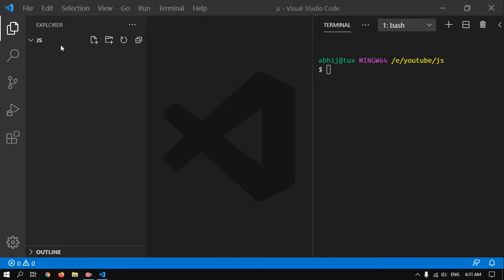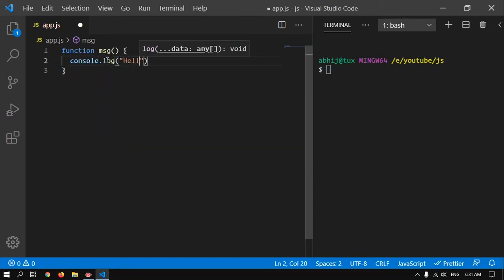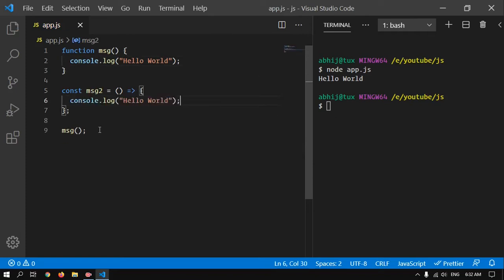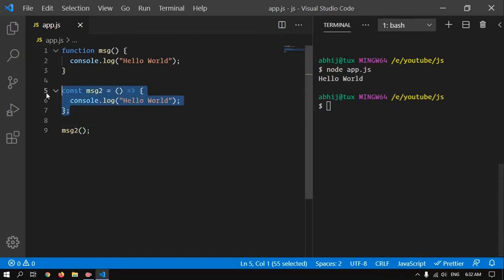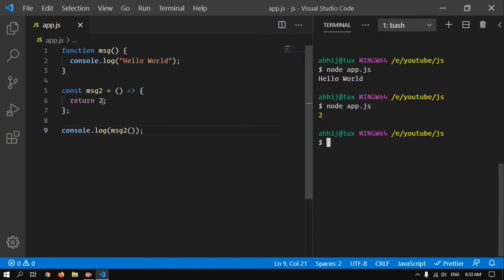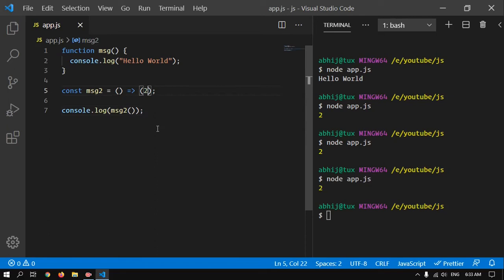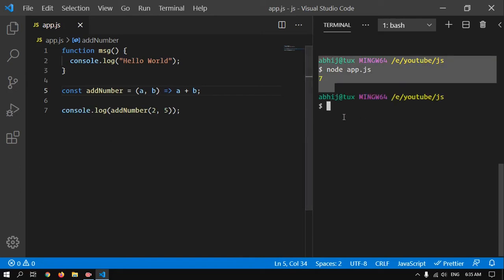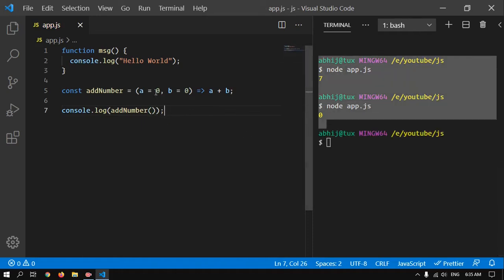How to use Arrow Function in Javascript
Hello Guys, this is Abhijit and today I am going to show you how you can use arrow function in javascript.

✅ Concepts Covered:

- Arrow Function
- Default parameter